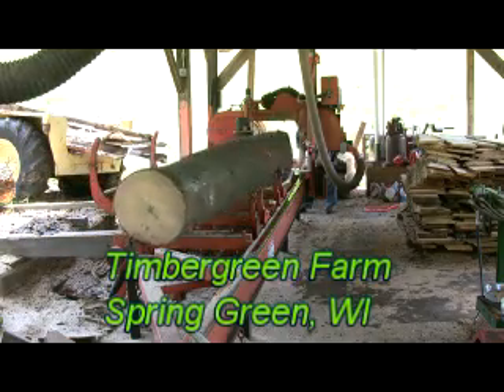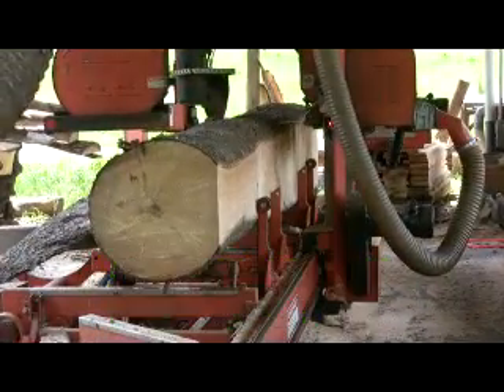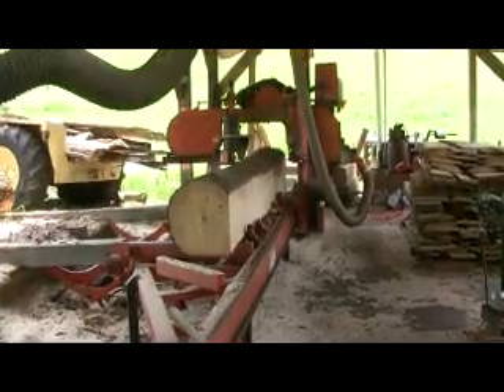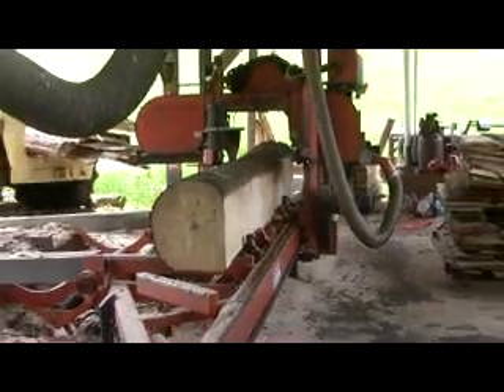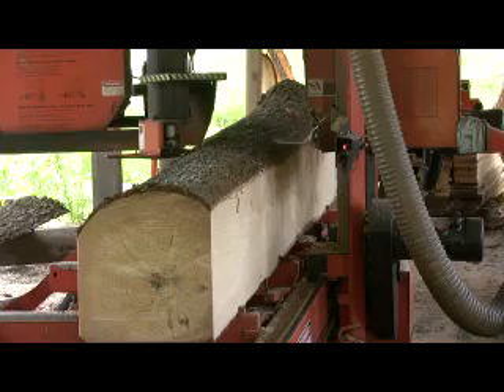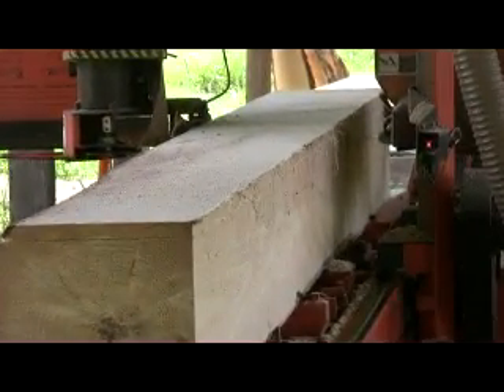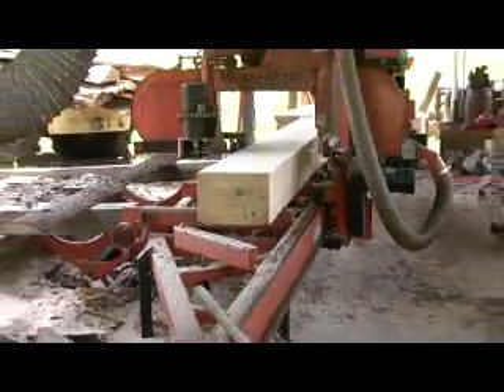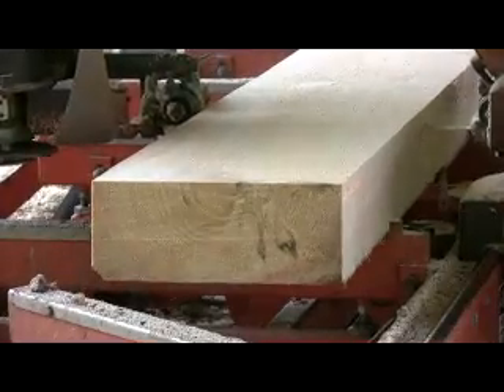Sawmilling White Pine Log on a WoodMizer at Timbergreen